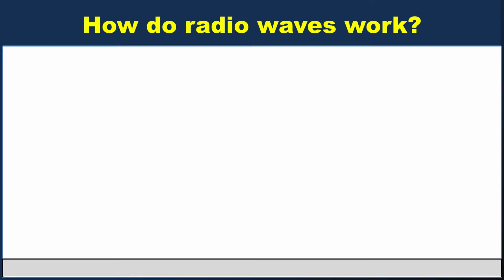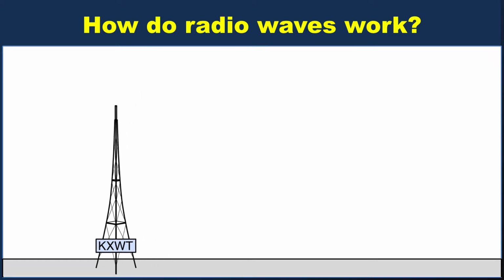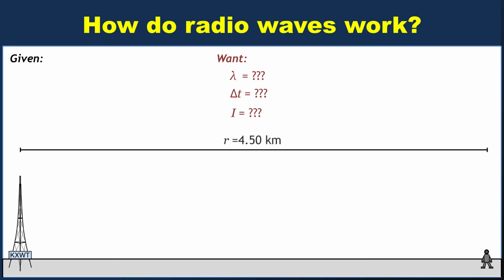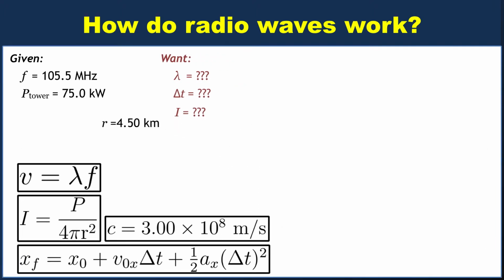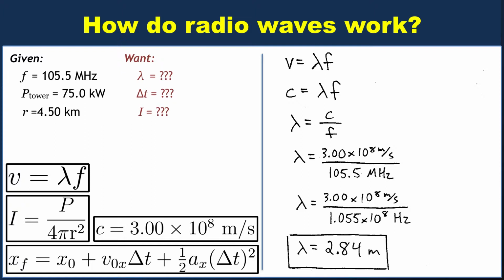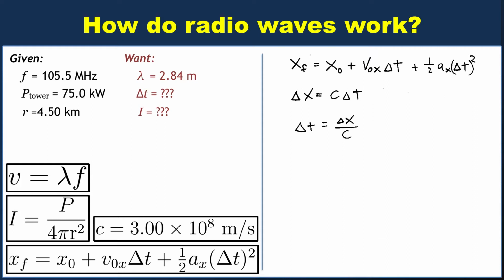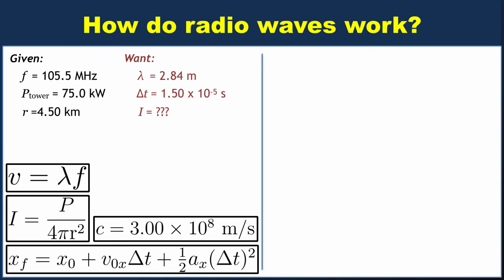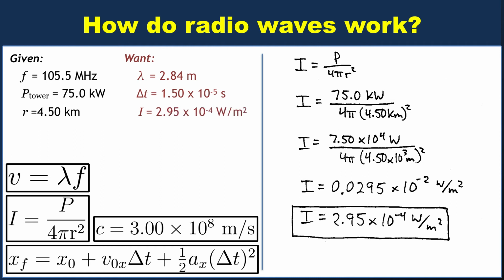How do radio waves work?